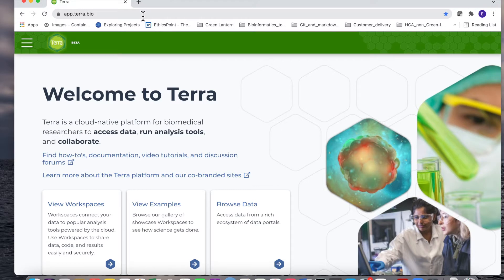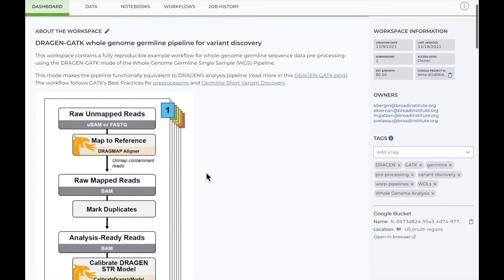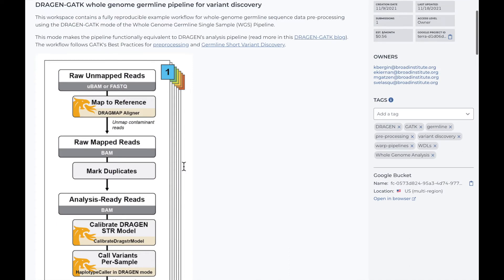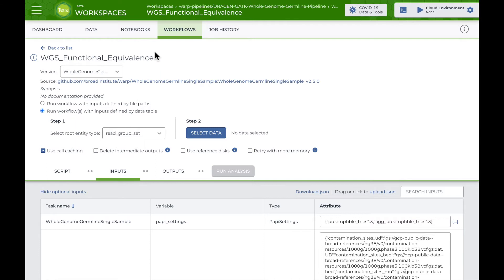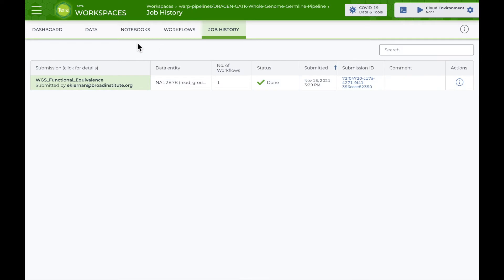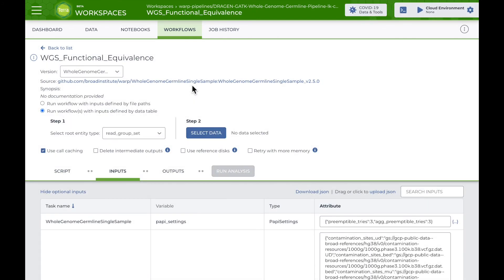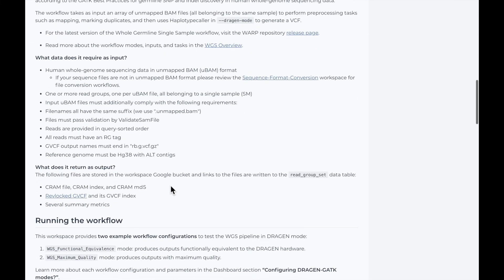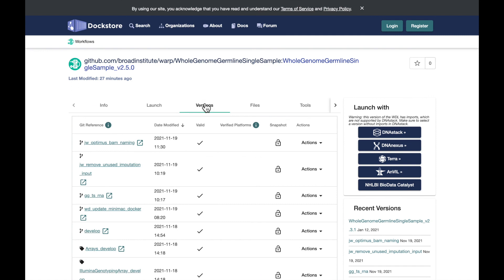DRAGEN-GATK Whole Genome Germline Featured Workspace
This video describes how to use the DRAGEN-GATK Whole Genome Germline Featured Workspace and its two workflows showcasing the new DRAGEN features. Learn how to clone the workspace, select data, launch the workflow, and monitor workflow progress. Discover how to export the workflow from Dockstore or GitHub.

00:00:00 - Welcome and finding the DRAGEN-GATK workspace
00:00:33 - Workspace tour
00:03:14 - Cloning the workspace
00:03:50 - Running the Functional Equivalence workflow configuration
00:04:55 - Running the DRAGEN-GATK workflow outside of Terra